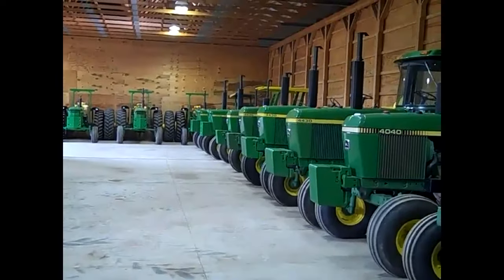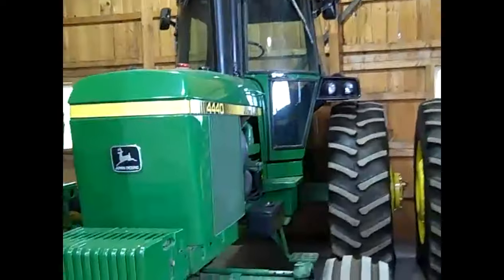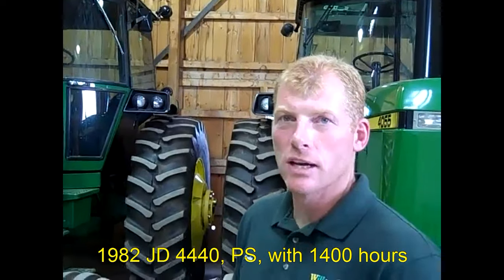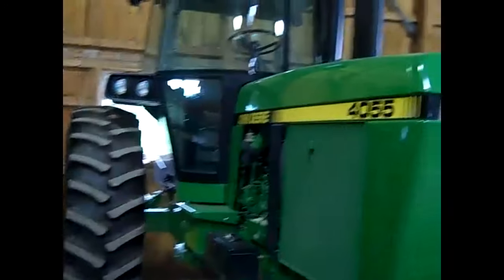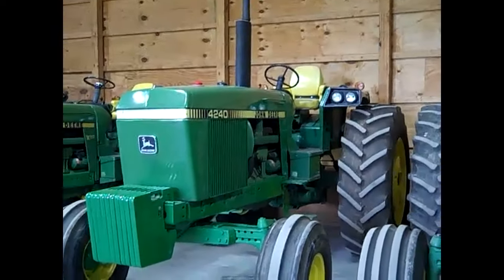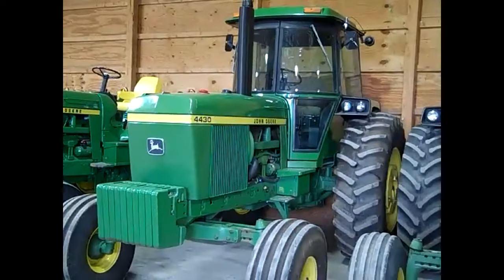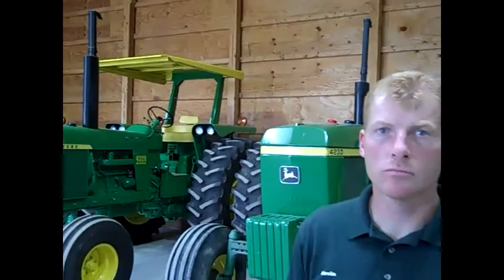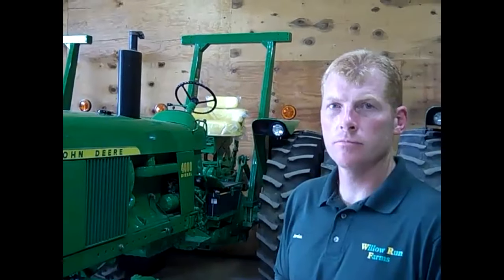Machinery Pete: Low Hour John Deere Tractor Collection in NY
Machinery Pete visits Kevin Sykes in Oriskany Falls, NY to see his amazing collection of low hour, unique and rare John Deere tractors from the 1970's - 1990's. Sykes shows Pete his 1982 JD 4440 tractor with only 1400 original hours and his 1992 JD 4055 2WD tractor with just 238 hours + much more